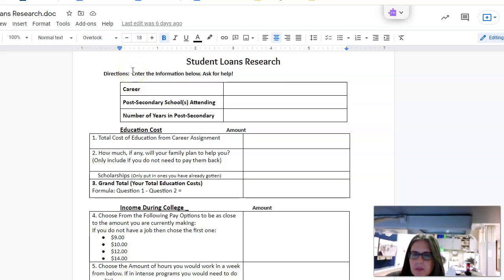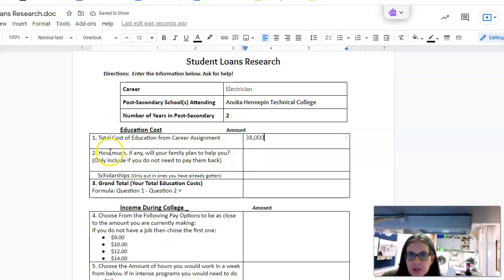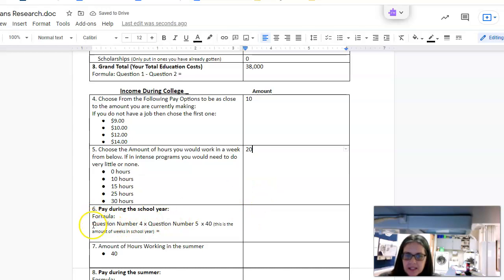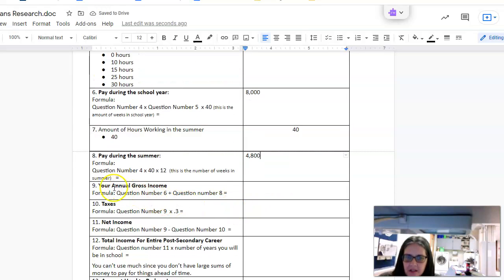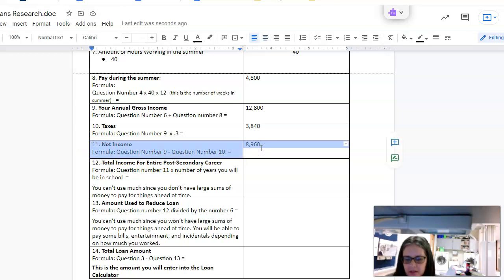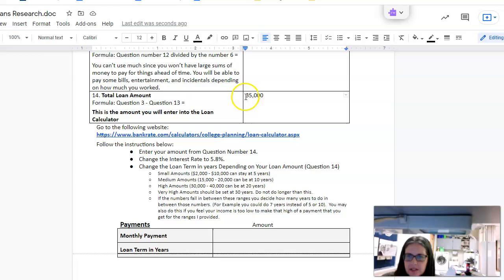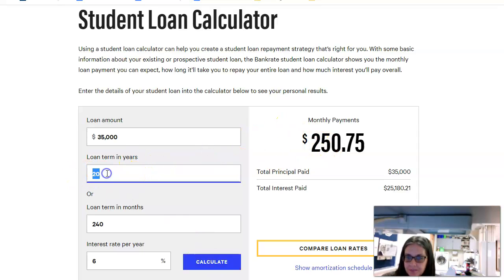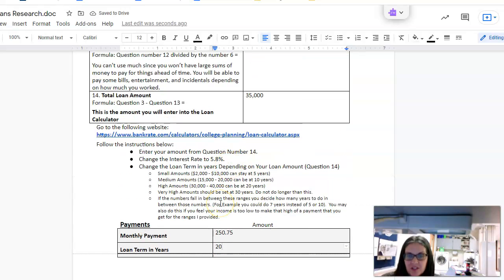Student Loan Assignment Walkthrough